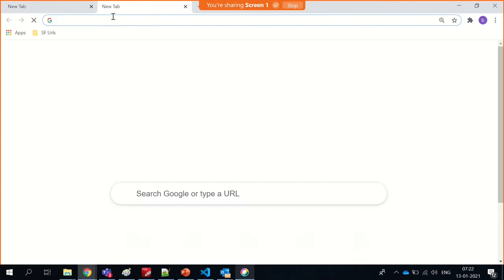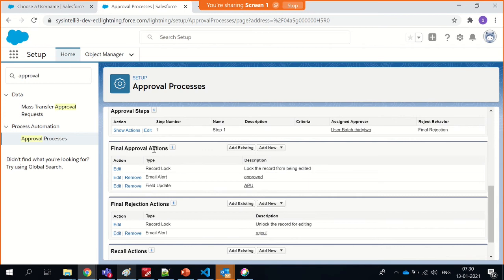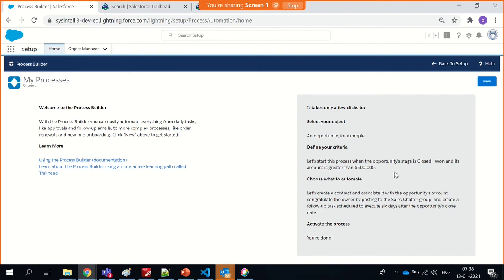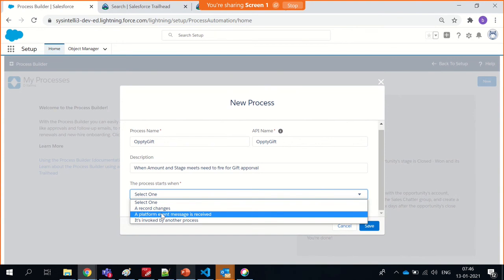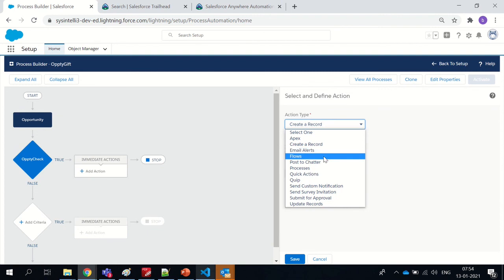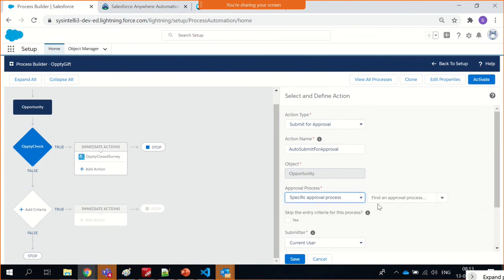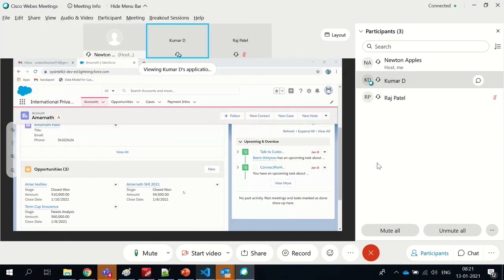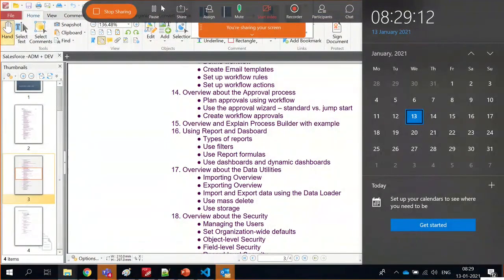Salesforce Admin 14